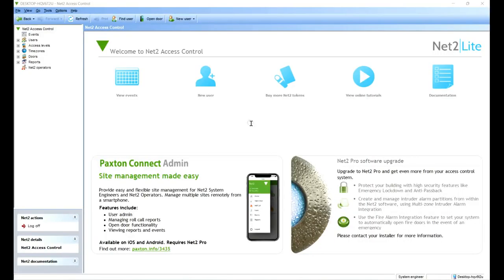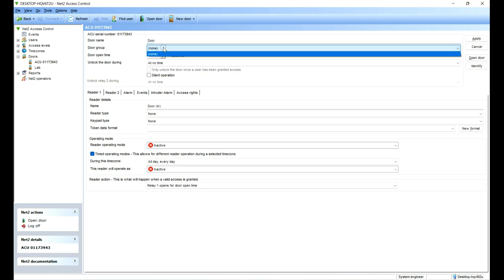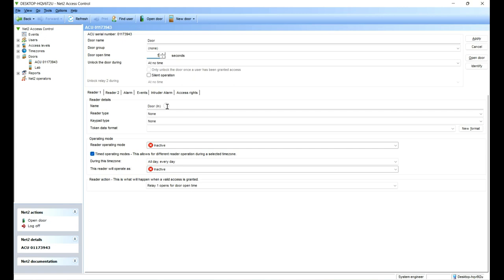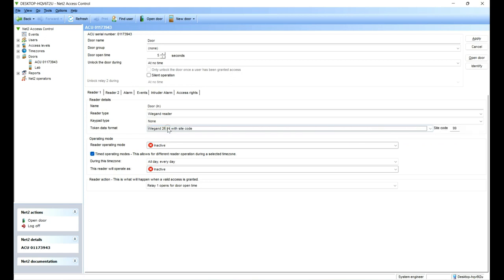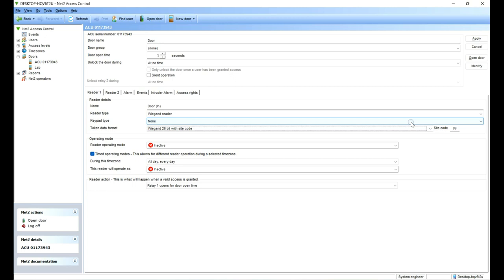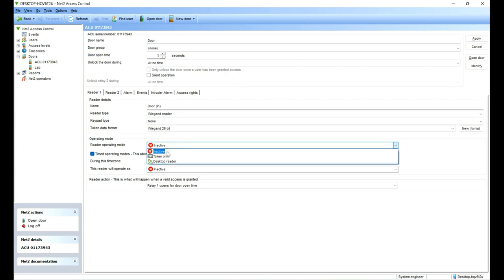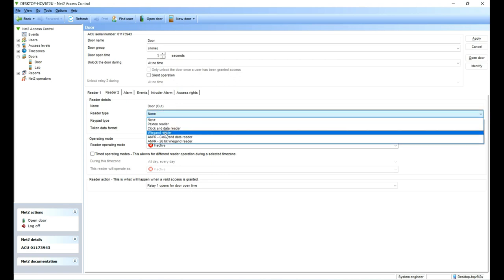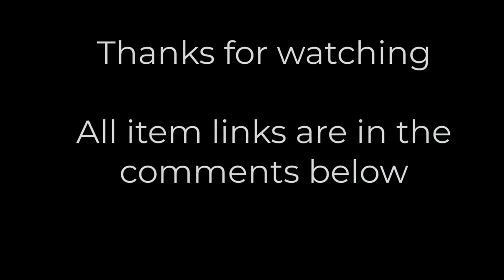How to Configure a Wiegand Reader to a Paxton Net2 System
A short video on how you would configure a Net 2 ACU to accept a wiegand reader.